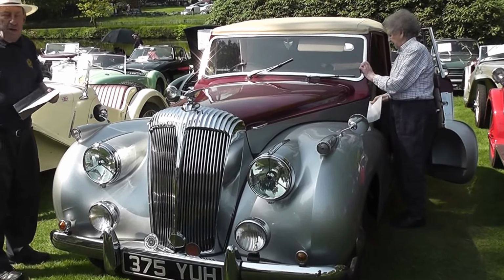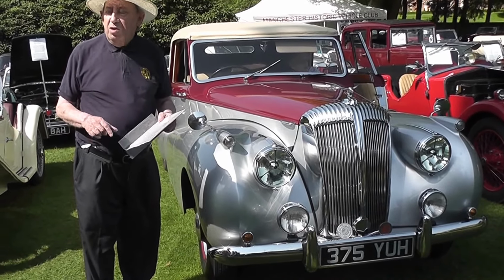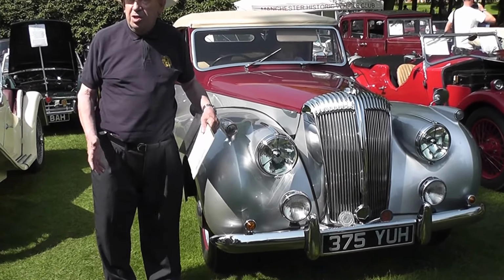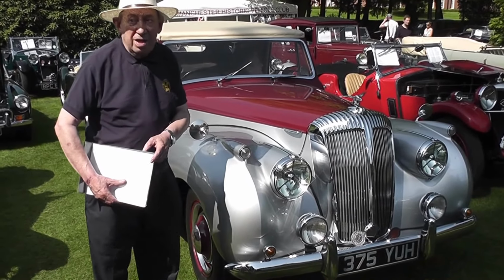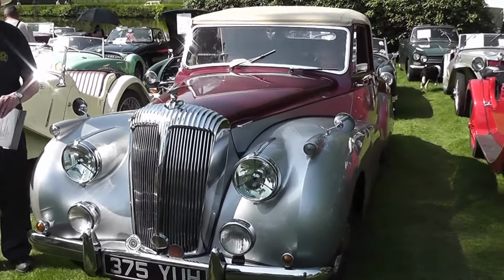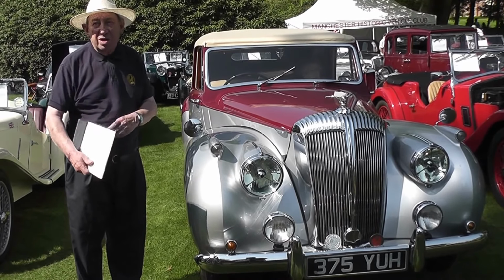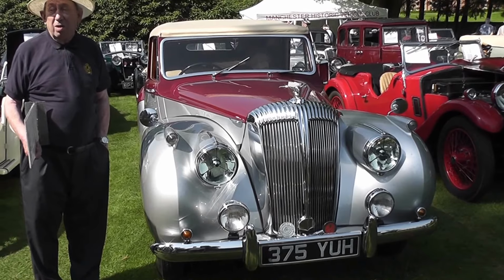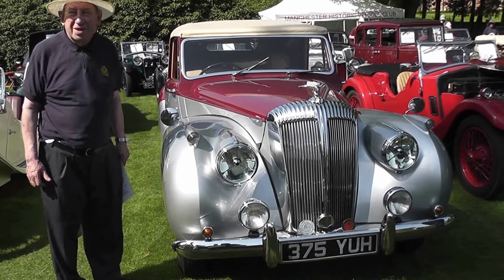Daimler DB18 Barker Special Sports 1952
1952 Daimler DB18 at Gawsworth Hall, near Macclesfield, England on 07/05/18